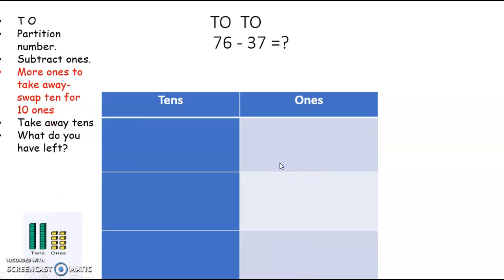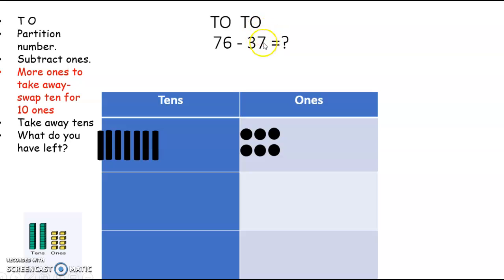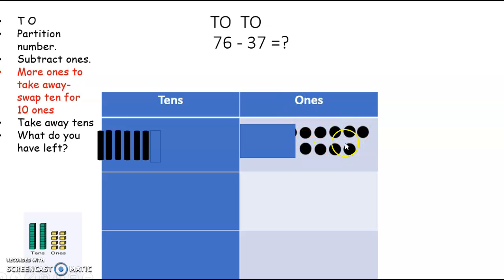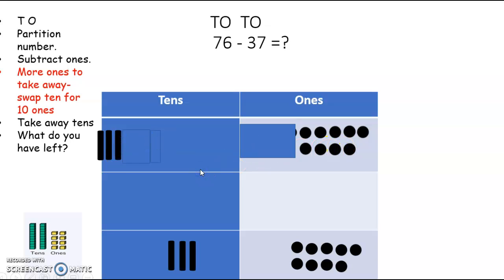WB 8.11.20 Maths MED CERT Addition and Subtraction L2 Pt6